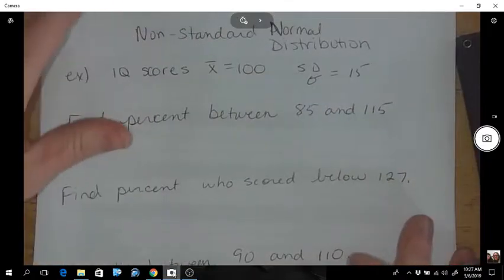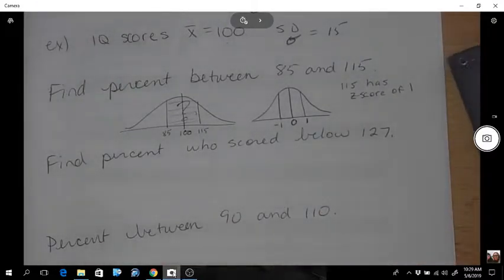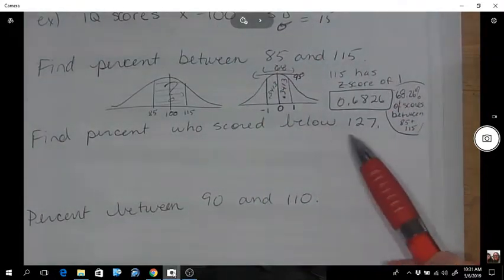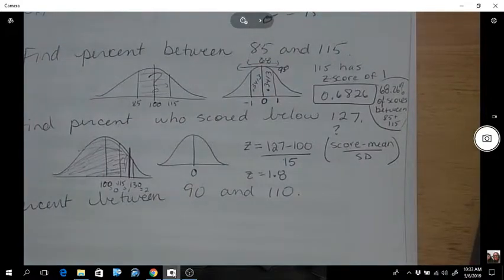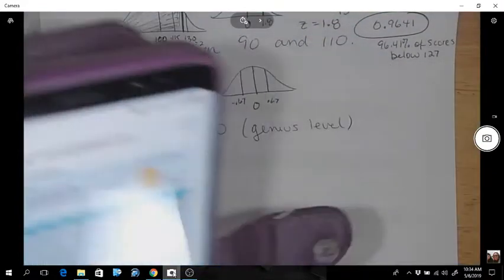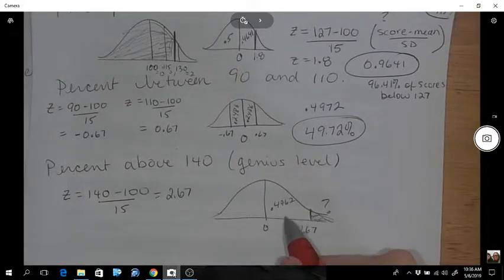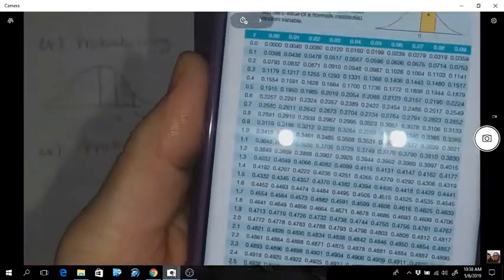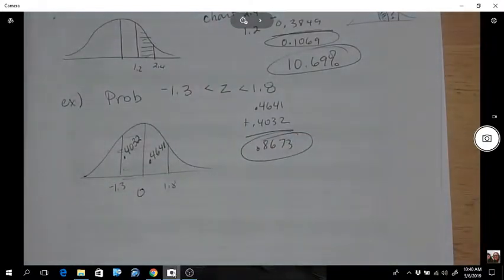advanced math stats non standard normal distribution finding probability z scores